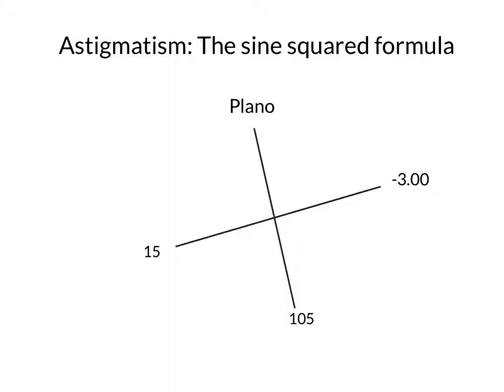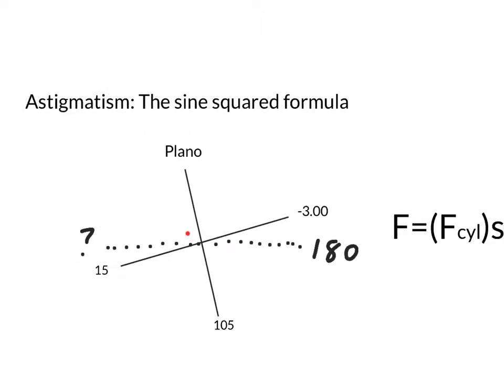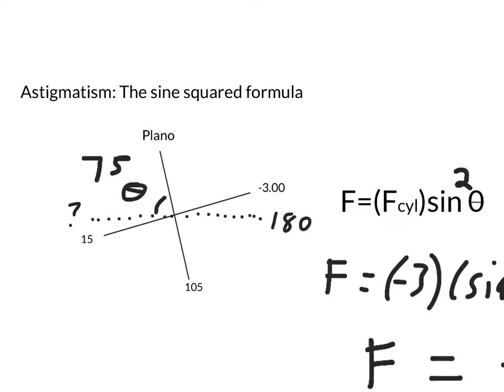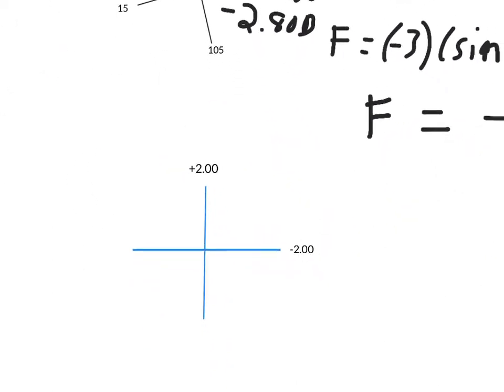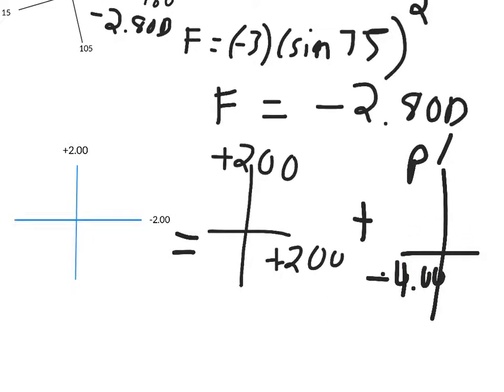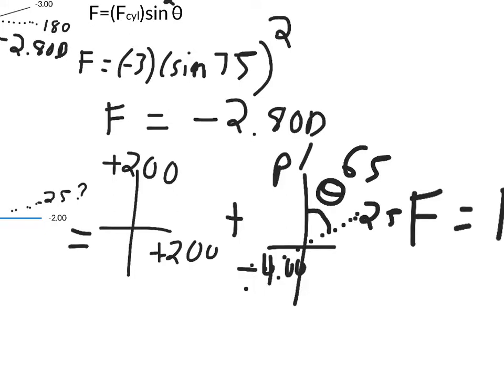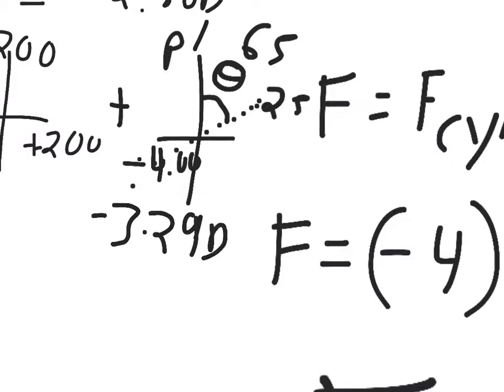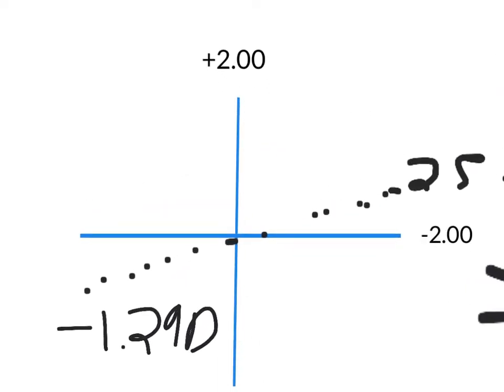Astigmatism: The sine squared formula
Using the sine squared formula for optical crosses